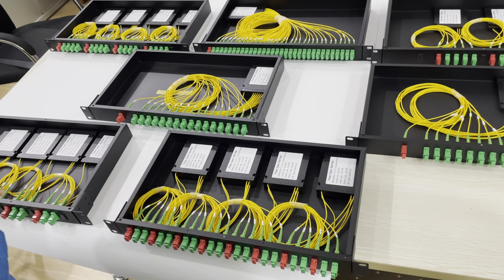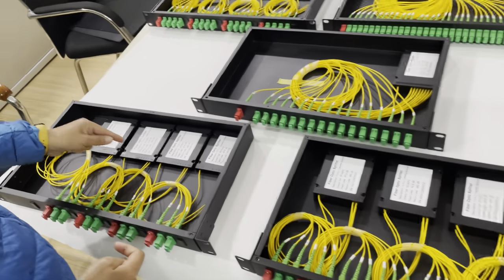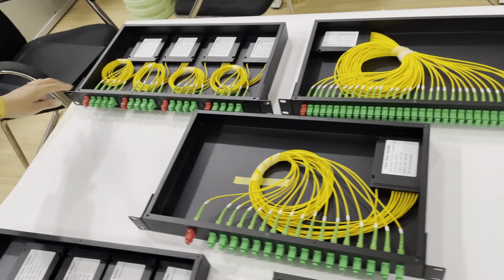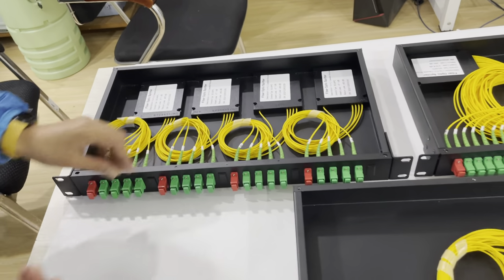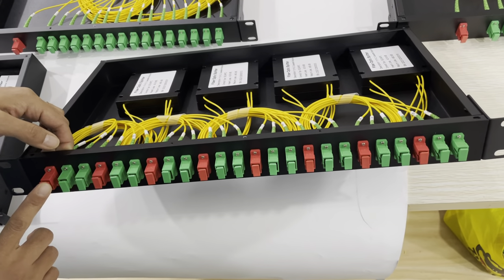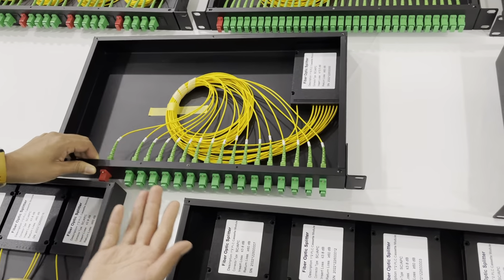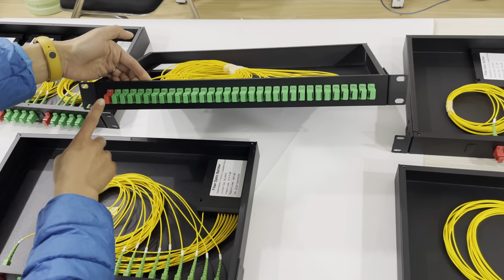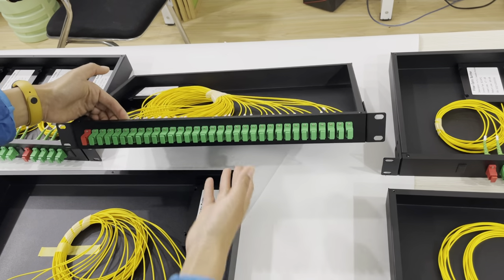Different type of PlC Splitter Rack mount patch panel